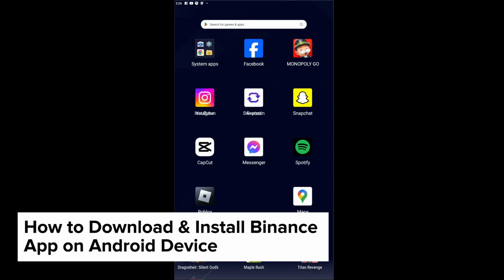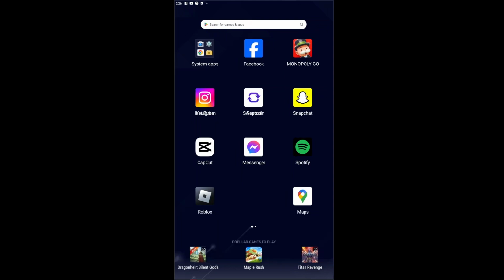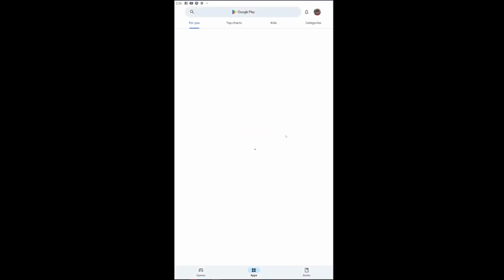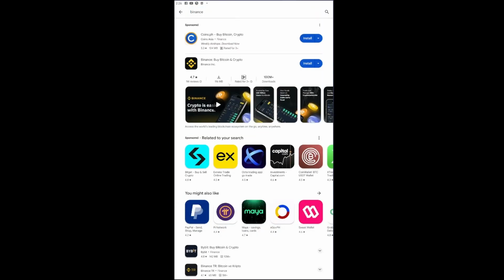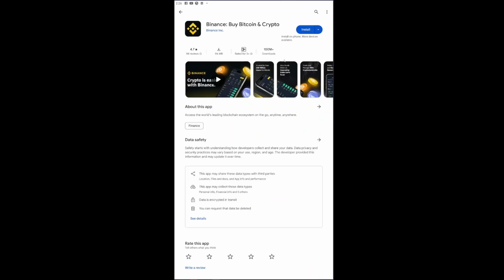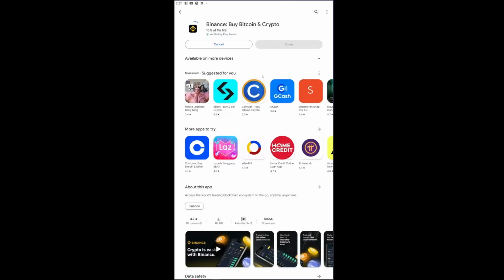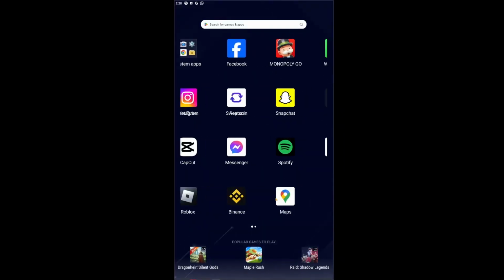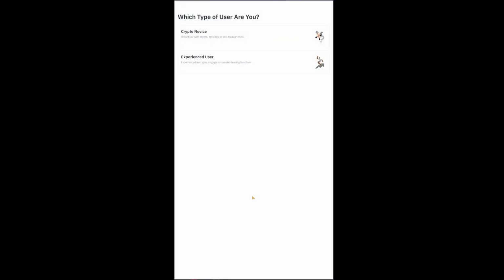How to Download & Install Binance App on Android Device (Easy Steps)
How to Download & Install Binance App on Android Device

📱 Want to trade cryptocurrencies on the go? Look no further! In this tutorial, we'll show you the easiest way to download and install the Binance app on your Android device. From navigating the Google Play Store to ensuring a smooth installation process, we've got you covered every step of the way. Learn how to access the full power of Binance right from your pocket and take control of your crypto investments anytime, anywhere. Don't miss out on this essential guide to maximizing your trading potential! Watch now and start your crypto journey with confidence. 💡